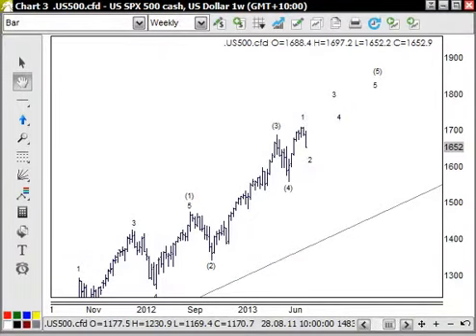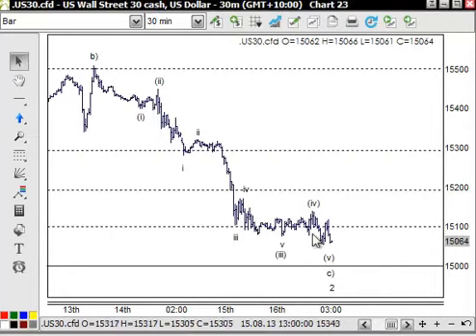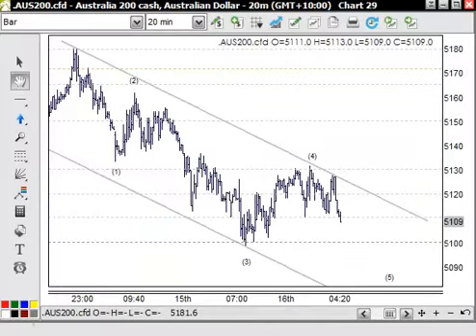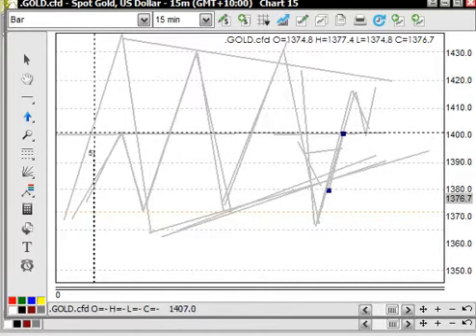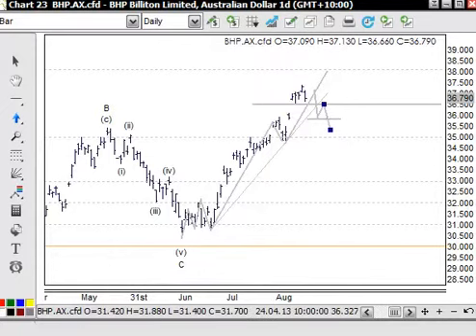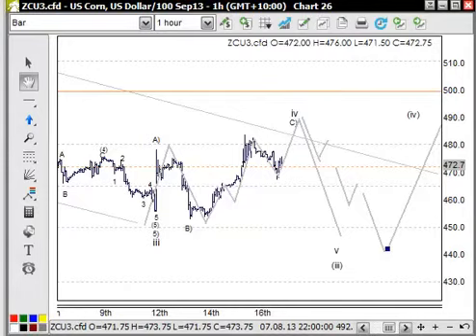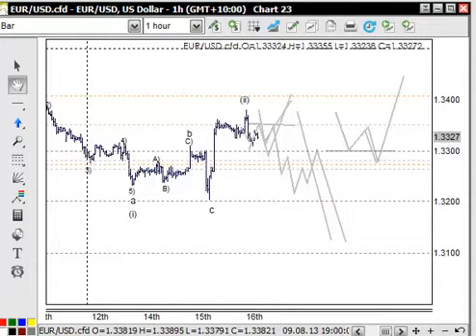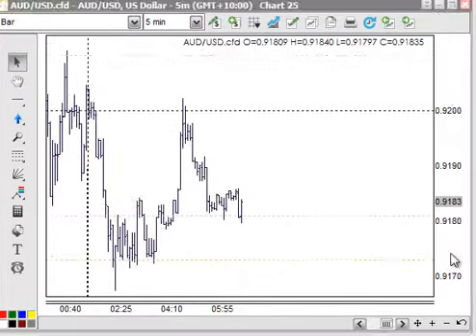CFD Trading Reort 19 August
TradingLounge's CFD Trading Report covering global markets intraday using Elliott Wave and TradingLevels